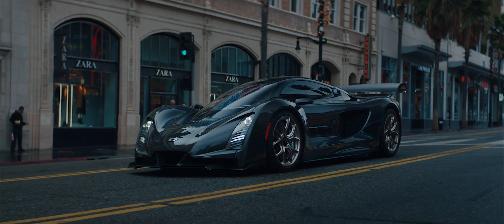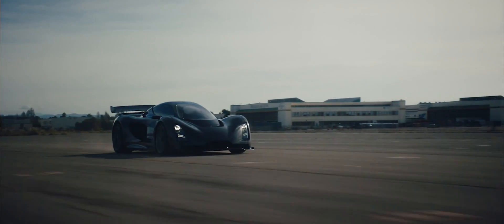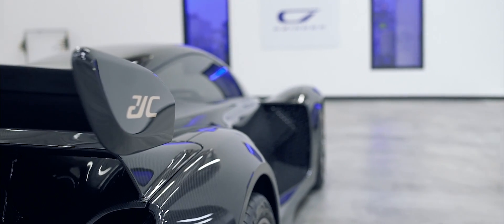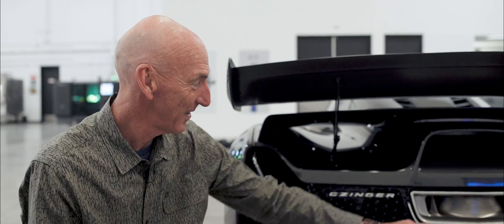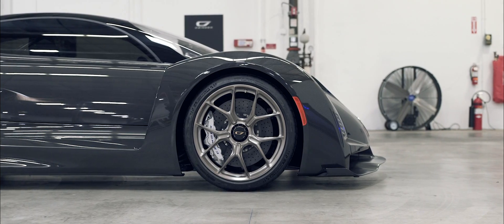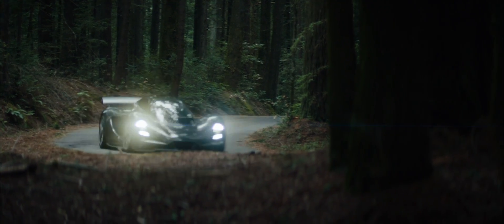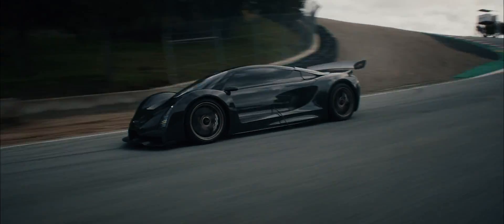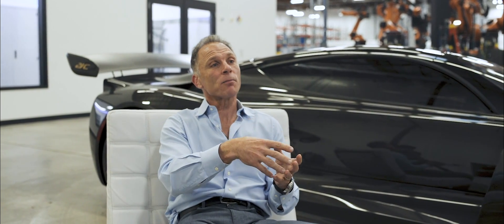Czinger 21C: The 270mph 3D-printed Hypercar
We flew to LA to get an exclusive preview of perhaps one of the most interesting cars of the last five years. This 270mph machine is revolutionary in the way that it is digitally designed and robotically assembled. A true leap forward in automotive innovation and a glimpse into the future.